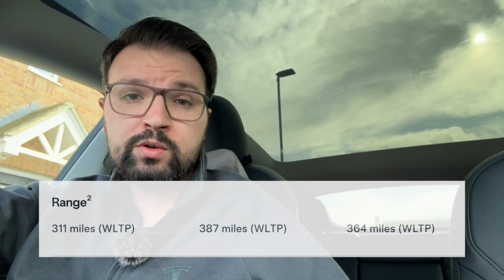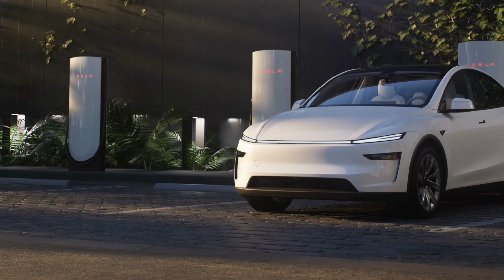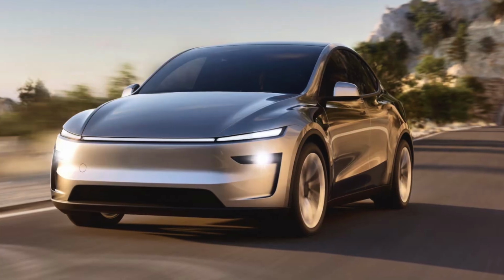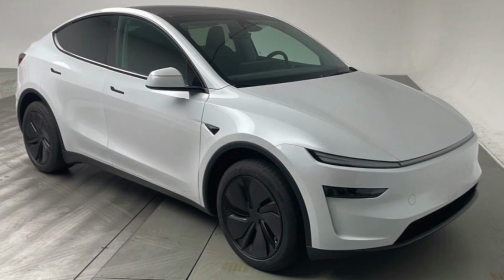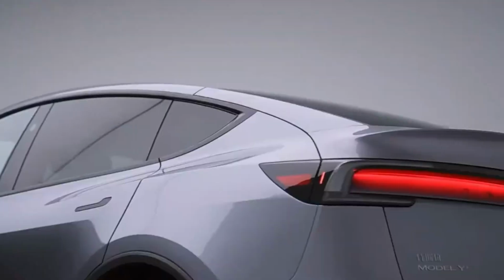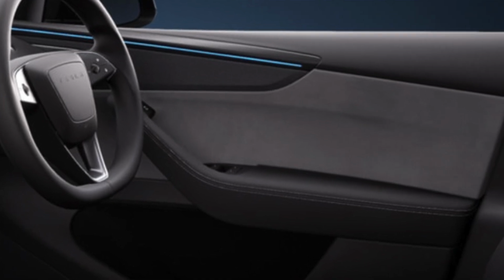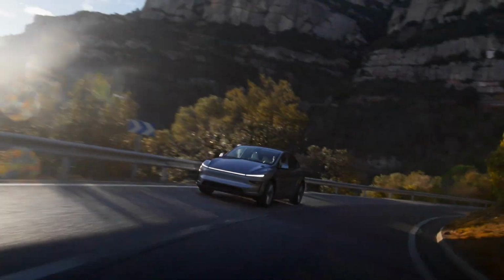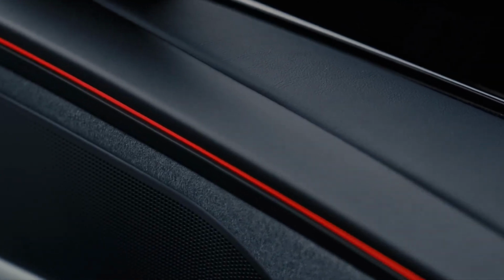2026 Tesla Model Y RWD vs Model Y Long Range RWD vs AWD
Are you confused about which Refreshed Tesla Model Y to buy? Is the Tesla Model Y RWD worth it? Why would you buy the Tesla Model Y Long Range AWD when the Model Y Long Range RWD exists? All these questions will be answered in this very video. So you can understand what each subsequent step-up in trim means and how that could affect your purchase incentive.

💡If you want to split £100 by joining the same energy provider as me, where you can get EV-friendly tariffs like Octopus Go or Octopus Intelligent. If you are interested in signing up, why not use my referral or you call Octopus directly. To do this over the phone, you will need to quote the £100 referral request directly.

US Viewers
UK Viewers

US Viewers
UK Viewers

Mayde Tesla Model 3 Wheel Covers Amazon link (Don't forget you'll need the Wheel Cap Kit below for this option only):
US Viewers
UK Viewers

US Viewers
UK Viewers

Tyre Inflator
US Viewers
UK Viewers

Neck Pillow
US Viewers
UK Viewers

TIMESTAMPS

00:00​ What There Is To Know What The Refreshed Tesla Model Y Trims
01:41 Range Is The Most Important Difference Between Tesla Model Y Trims
04:40 Why The New Tesla Model Y Charging Speed Differences Matter
07:25 What You're Not Told About The 2026 Tesla Model Y
10:05 Concluding Which Refreshed Tesla Model Y Suits Which Buyer